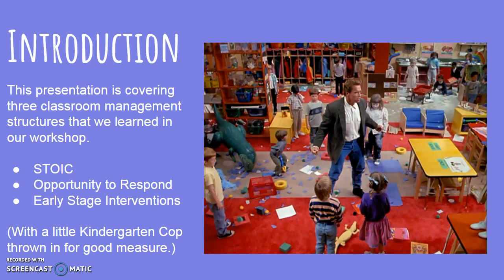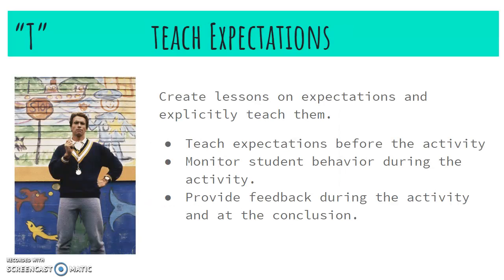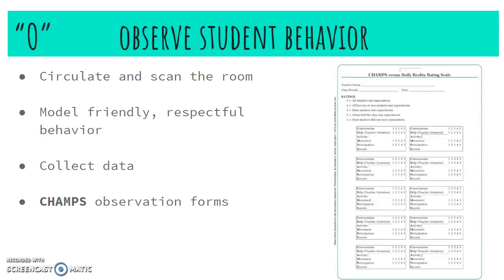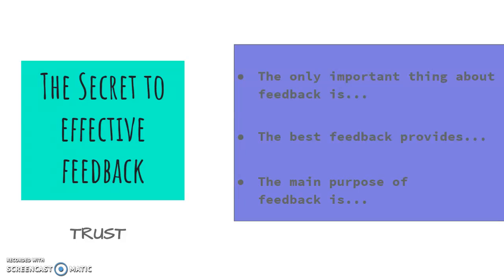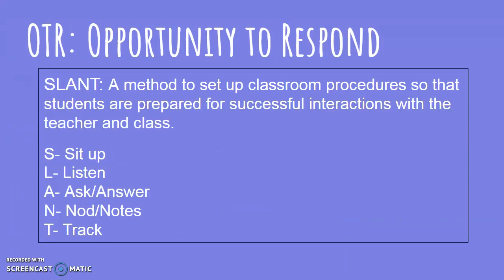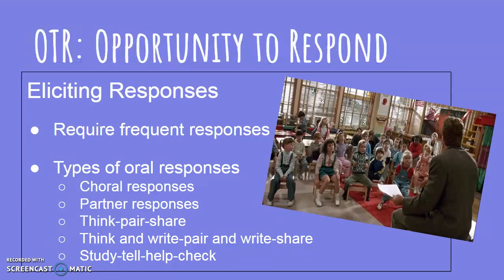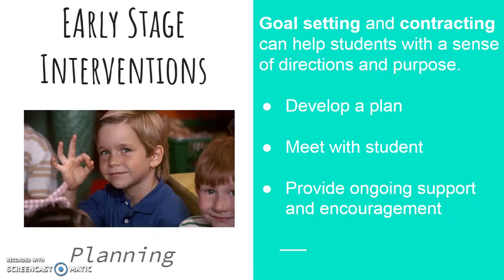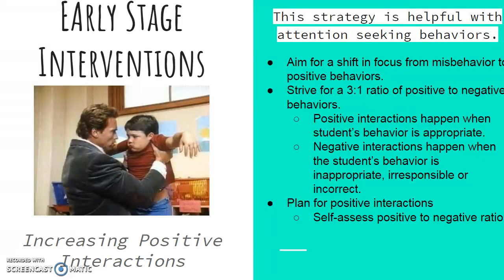Tawnya Jacobs Classroom Management Presentation